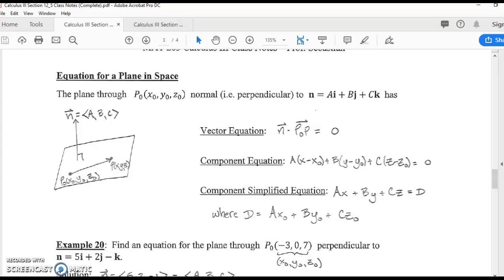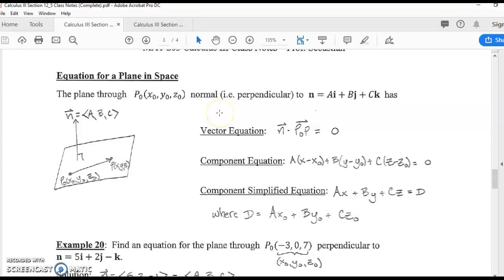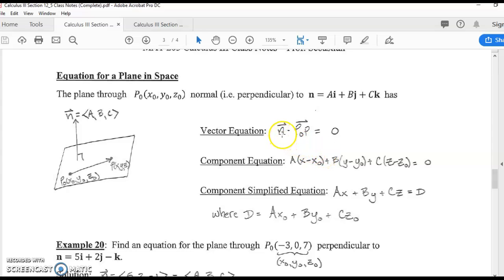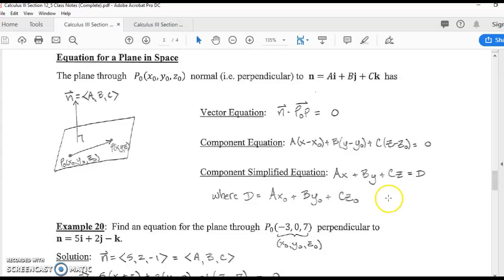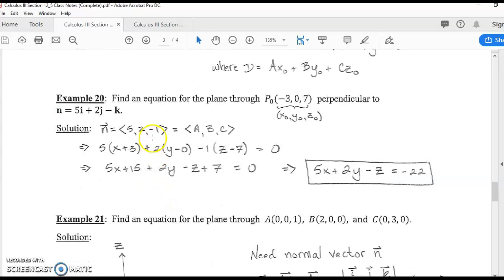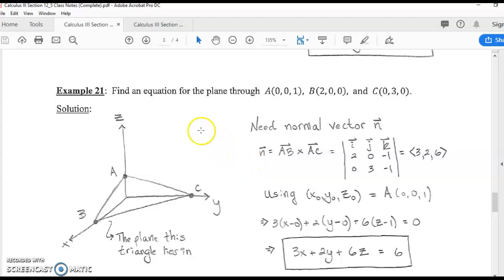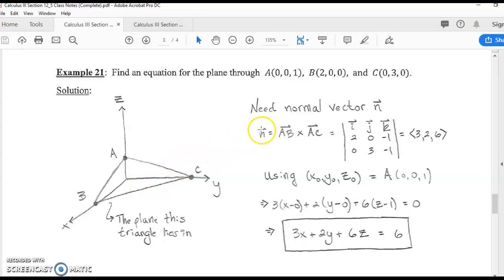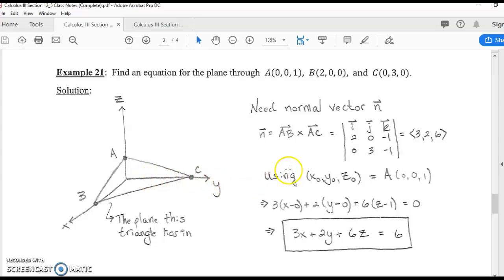Calc III (Sebastian) - Example 20-21